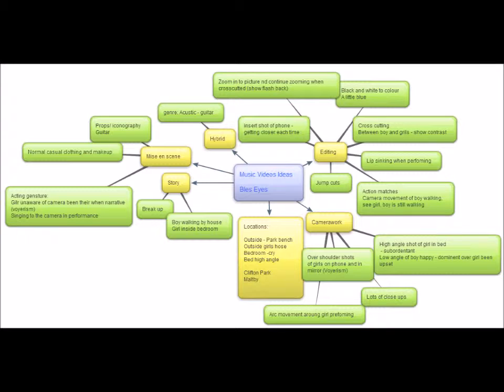Use of technology in planning and contruction